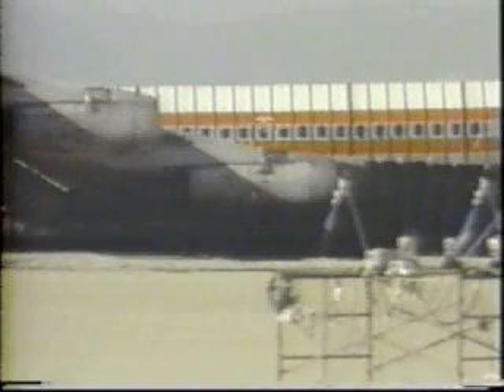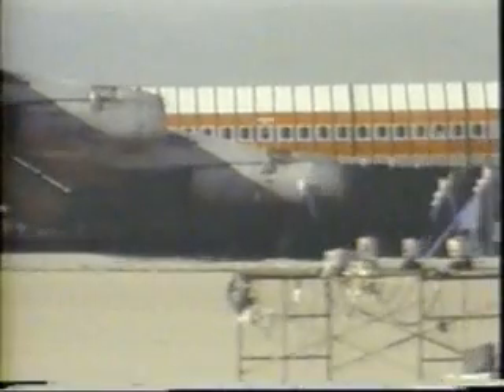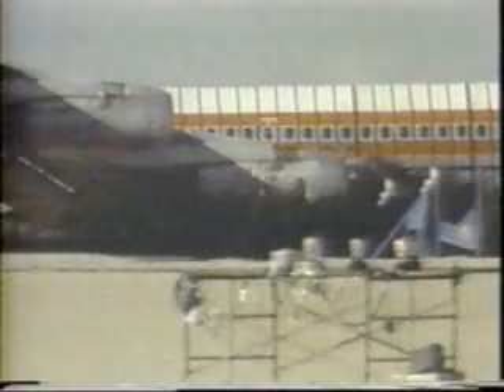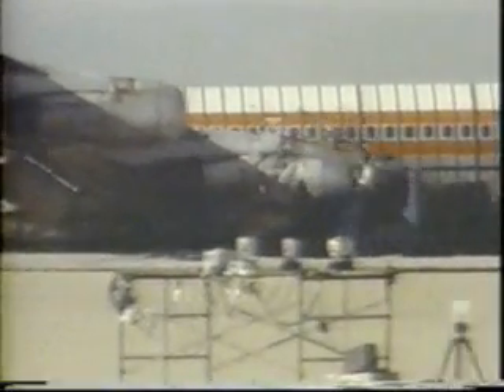NASA - FAA Conduct Airline Crash Tests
On December 1st, 1984, a remote controlled 4 engined transport jet took off from Edwards AFB, CA and crashed into a barren patch of nearby desert. This Controlled Impact Demonstration was a joint R&D program by the FAA and NASA. The FAA designed the C.I.D. to underscore results of exhaustive research in two areas of aircraft safety: improved crash protection and reduced post-crash fire hazards.Despite the fact the crash did not go exactly as designed C.I.D.did achieve its primary objectives.The analysis of C.I.D. data continues. The CID's crash wothiness tests were as important to the FAA as the fire safety tests. The crash protection objectives were: 1st: To obtain data on impact forces and their transmission thru the structure to the seats and occupants. 2nd: To evaluate the performance of existing and advanced energy absorbing seats. 3rd :To compare tests used to predict structural behaviour with an actual crash. AMK (anti-misting kerosene) fuel was employed in the test. The FAA has examined AMK's potential for protecting commercial transports from ignition of misted fuels. All research indicated that AMK would be effective in preventing this problem. The C.I.D. was an opportunity to use AMK in a realistic, impact-survivable crash.